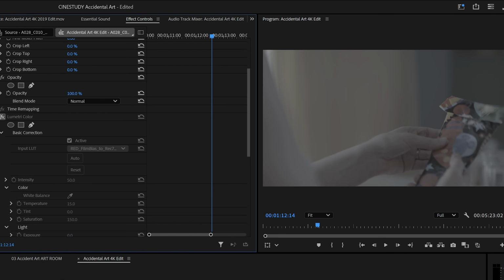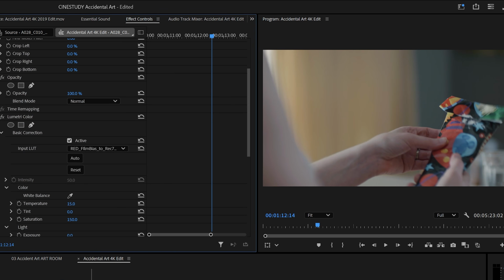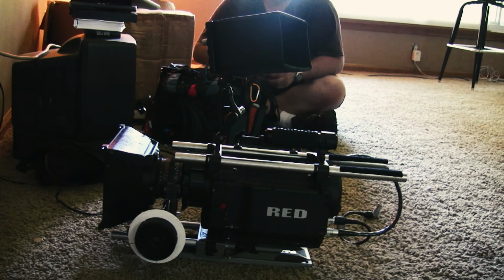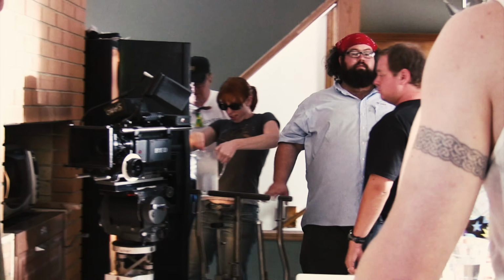EDIT THIS - Accidental Art, a dark comedy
Cinestudy presents a new EDIT THIS project where we give you all the raw unedited footage for an entire short film and you can download, edit, and upload your versions - all for free. Start by downloading the screenplay, read it and make notes, then download the footage, film score, and logo to start your own edit of the film. These EDIT THIS projects are a way to learn the art of film editing. We're emulating the relationship between the director, me and the editor - you.

All you have to do is follow these simple rules. You must use the hashtags sonnyboo and cinestudy and you have to use the complete end credits either on screen or in the description. This particular project has two more stipulations. You have to use the title ACCIDENTAL ART, log is included in the Google drive, and you can only use the original score provided with versions of this short film and not on any other videos or films. Feel free and use your own score, but make sure you own the rights to use any music you use in conjunction with your upload. Don't have editing software? Try DaVinci Resolve, the totally free software or Hitfilm Express

Accidental Art - download the screenplay, unedited footage (now in UHD 4K QuickTime ProRes!), the film score,

DIRECTORS NOTES: The footage was shot with a RED camera in full 4K and it is not color graded. The audio is a little inconsistent shot to shot because of the locations, so there will need to be some balancing and clean up. Accidental Art is a dark dark comedy, so the tone plays more dramatic and the situation creates the humor. A lot of lines of dialogue are unnecessary, so feel free and cut out several lines and rely more on visual storytelling. The reaction shots are the key, so split edits, L-cuts and J-cuts are the best way to convey how the characters feel and make for a smoother tone.

Want to help us create more content? You can get us something from our gift list on Amazon

YouTube links to the unedited footage - use programs like 4Kvideodownloader or free sites that allow you to download footage.

Accidental Art CREDITS:

starring Tami Reynolds, Bryan Michael Block, and Jon Osbeck

Written and Directed by Peter John Ross

Produced by Peter John Ross

Co-Produced by Derek Rimelspach

Cinematography by Greg Sabo

Edited by ________________ (put in your name!)

Production Design by  Leyna Haller

Set Decoration by Max Eberle & Leyna Haller

Makeup Department
Mary Jo Apisa  ...  makeup artist

Art Department
Max Eberle  ...  property master
Ruth Lang  ...  props

Sound Department
Micah Jenkins  ...  foley artist
Scott Spears  ...  foley artist
Rusty Pietrzak  ...  boom operator

Chauncey Taylor  ...  location sound recordist

Special Effects by
Shane Howard  ...  special effects makeup

Kenneth C. Wilson  ...  pyrotechnician

Visual Effects by
Piotr Johann Rosputin  ...  visual effects

John Fromes  ...  digital compositor

Accountant for Post Production ... Vladimir Jack Bauer

Camera and Electrical Department
Aimee Dutton  ...  still photographer
Robert Grimm  ...  assistant camera
Max Groah  ...  dolly grip
Chance Madison  ...  gaffer
Meredith Prager ...  key grip
Shane Howard    ...    grip

Sean McHenry  ...  behind-the-scenes videographer
Brandy Seymour  ...  behind-the-scenes videographer

Location Management
Jessica Cameron  ...  location manager

Script and Continuity Department
Robert A. Foor  ...  script supervisor

Cassandra Logan  ...  production assistant

Deborah P. Soper  ...  craft service

Poster Art by Mike Bruinsma

Thanks
Jessica Cameron  ...  special thanks
Andrew Kramer   ...  special thanks
Scott Spears   ...  special thanks
Greater Columbus Arts Council special thanks

SHOT ON RED

FILMED ON LOCATION in Pickerington and Canal Winchester, Ohio